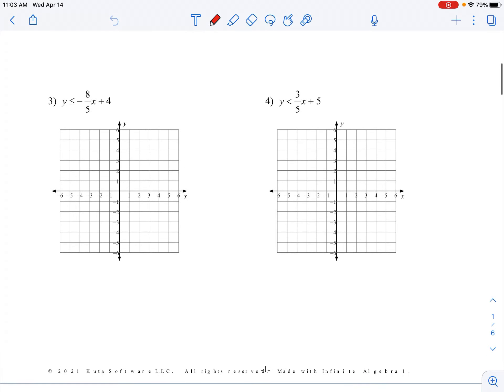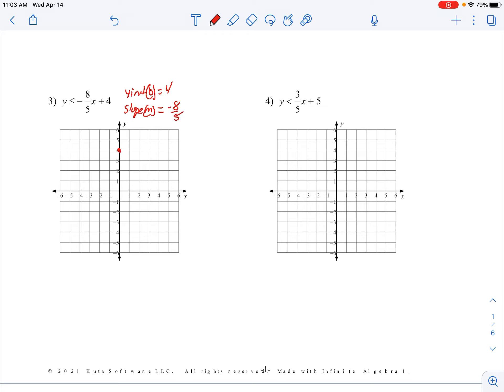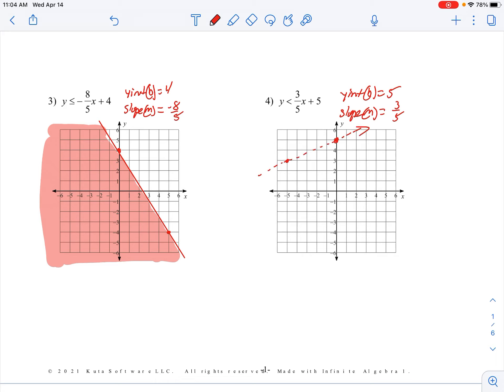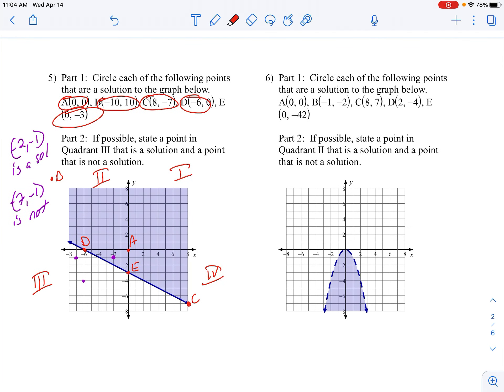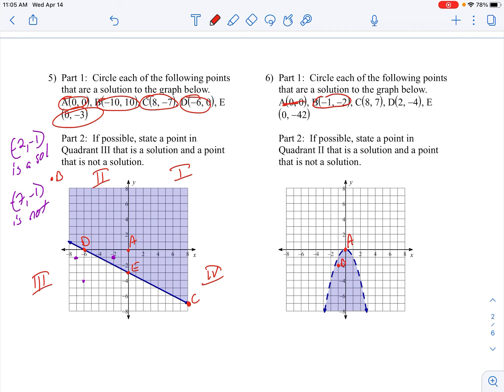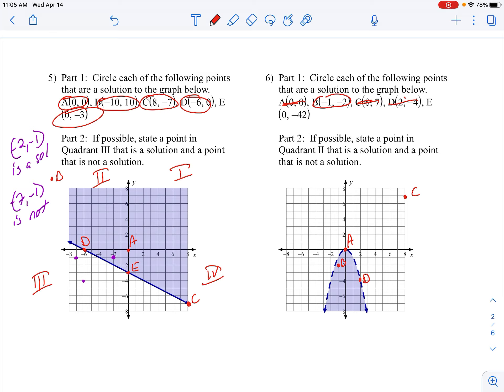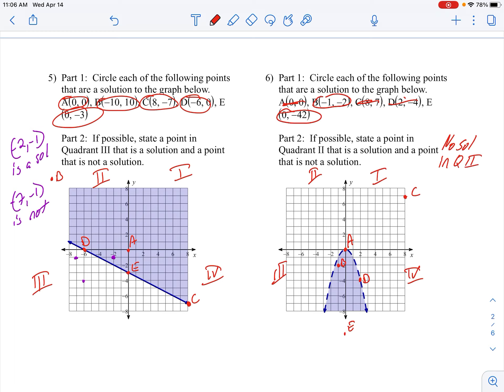Alg 1 Qz2 Rev #3,4,6 Mod 2 Top 3